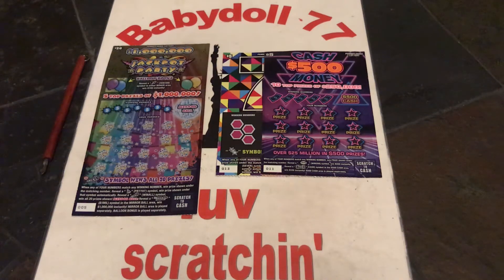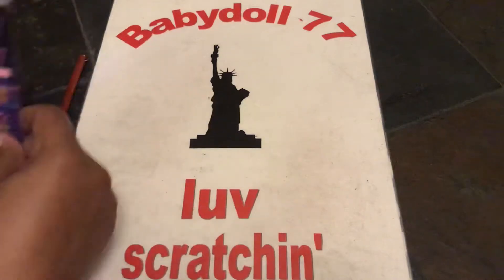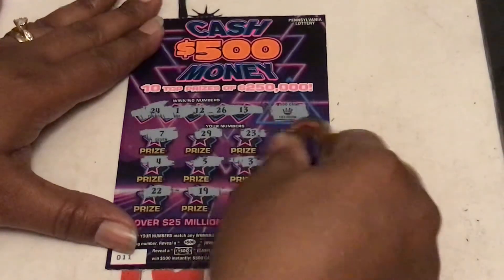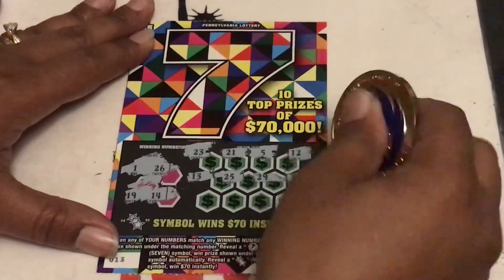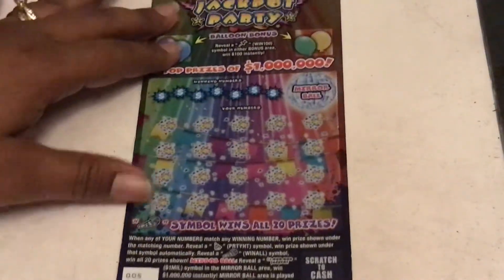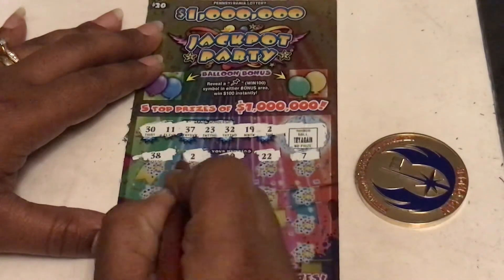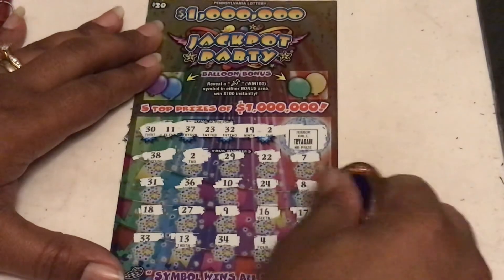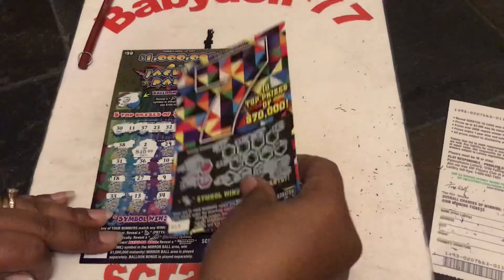$20 jackpot party comes thru 🎉🎊🥳